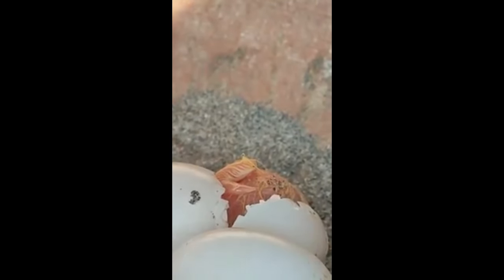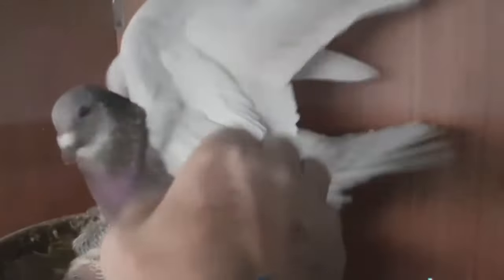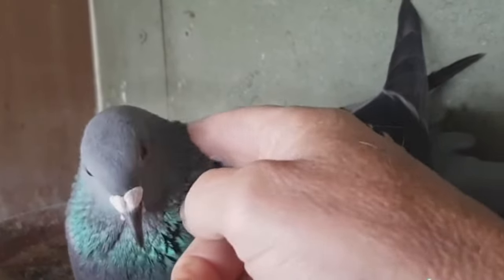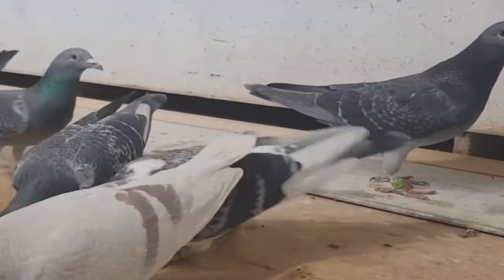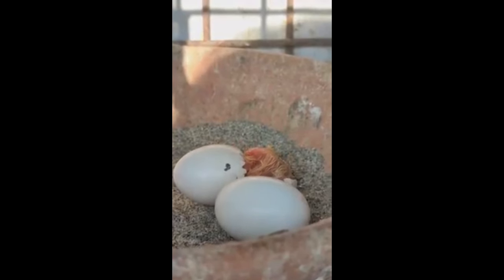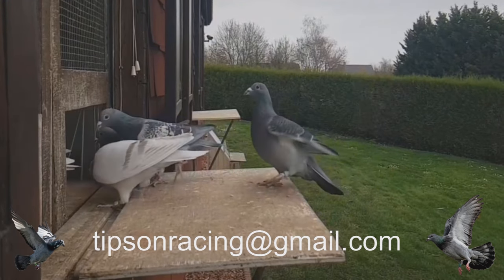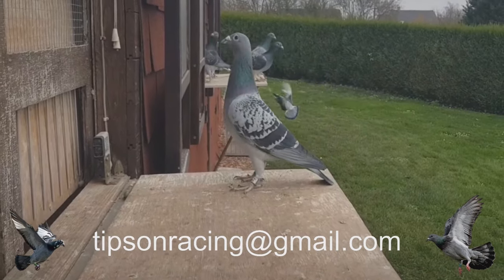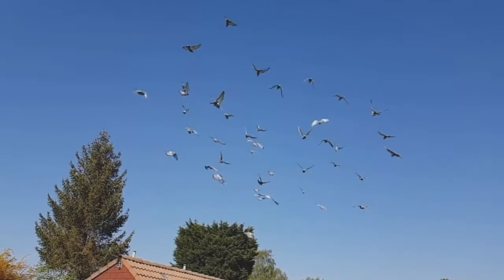Unlock the Secrets to breeding Racing Pigeons